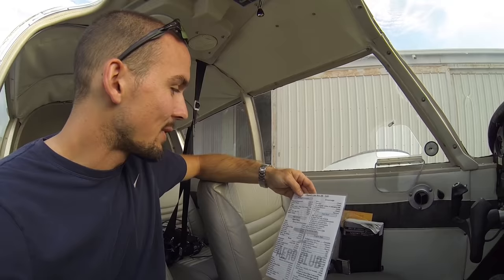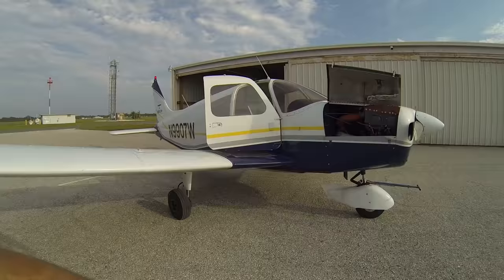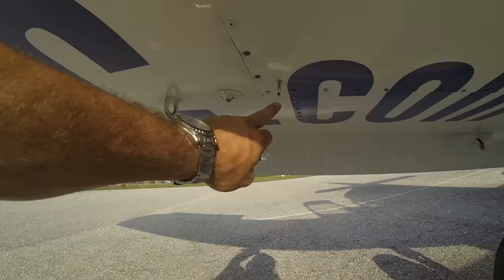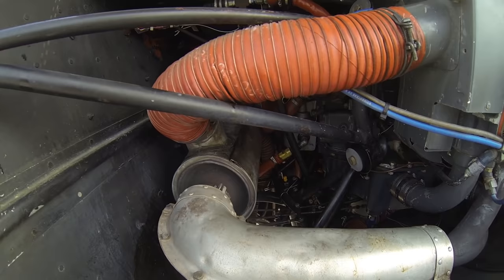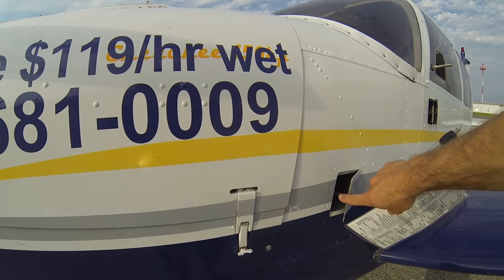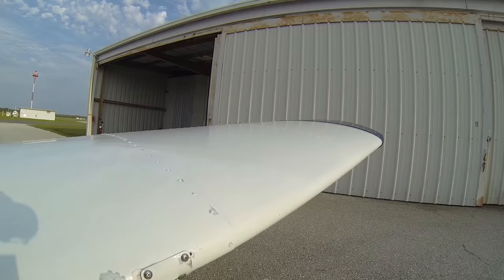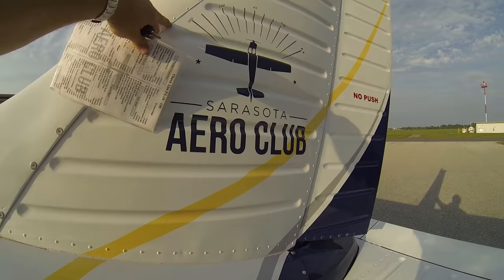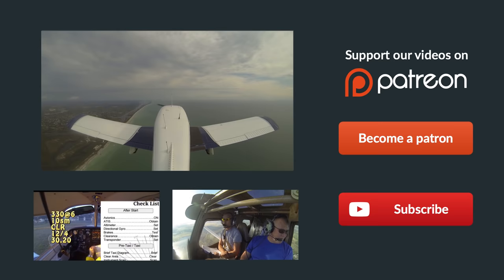Ep. 6: Piper Cherokee Preflight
Piper Cherokee 140 Pre-flight Walk through.

🛩️Private Pilot:
-Airspace
-Landings

🌦️Instrument Pilot Ground School:
-Airspace
-Rules and Regulations
-Systems

🛫Commercial Pilot Bootcamp:
-Maintenance Requirements
-Systems
-Airspace

-Tailwheel
-Crosswind Landings
-Weather
-Airspace
-Seaplane
-Sport Pilot
-Spin Awareness